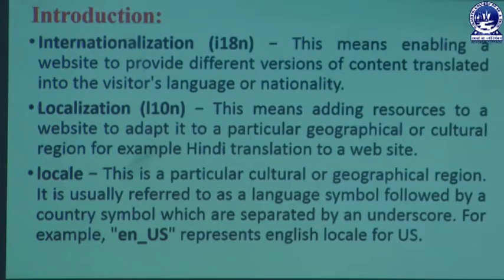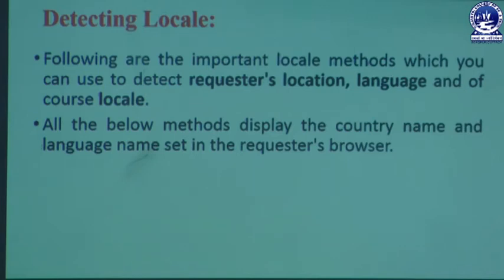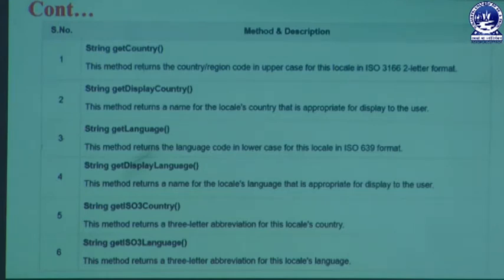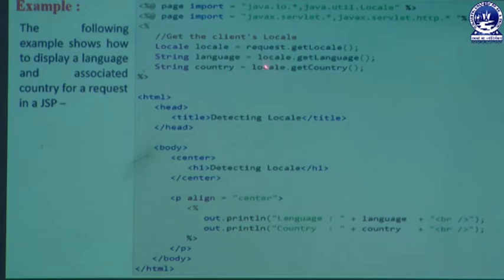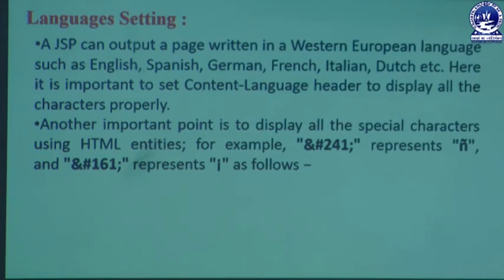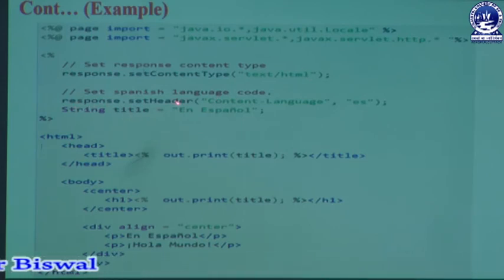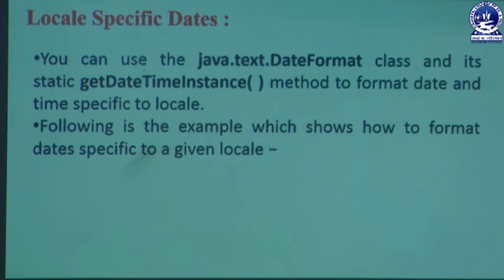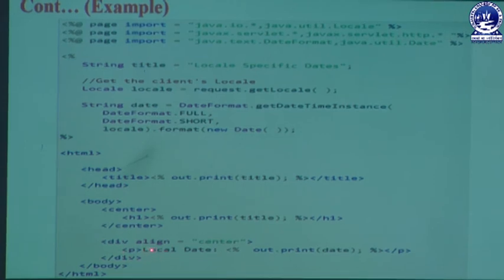JAVA : INTERNATIONALIZATION IN JSP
This video describes INTERNATIONALIZATION IN JSP  .
This is made by Mr. Anil Kumar Biswal , Lect. Dept. Comp.Sc.